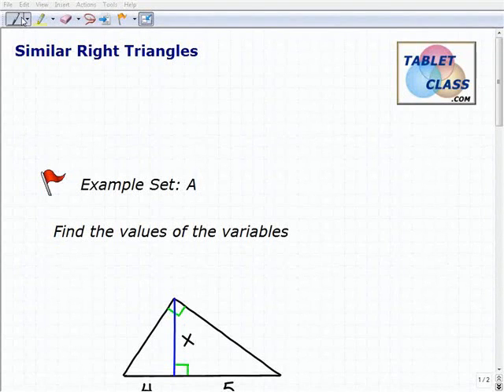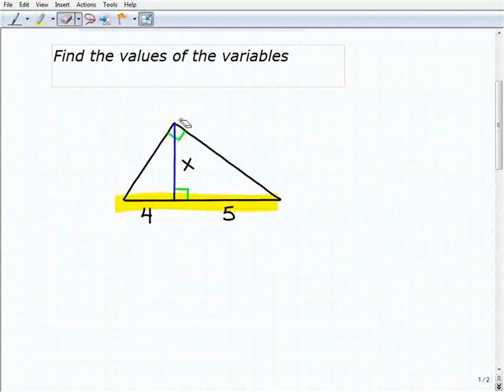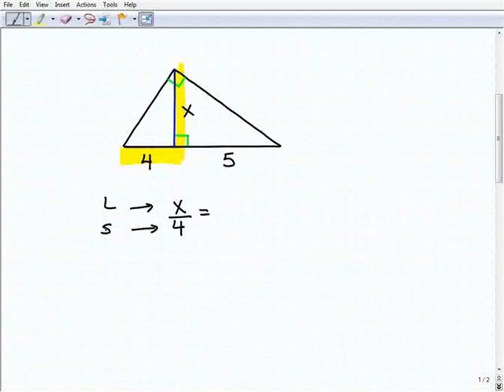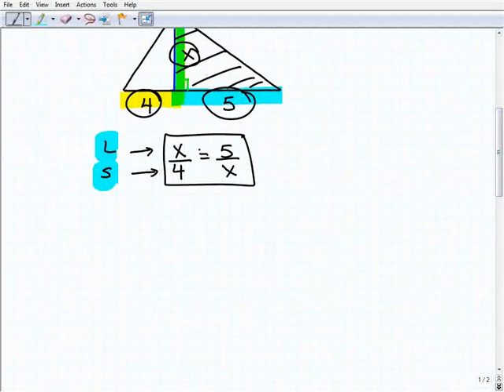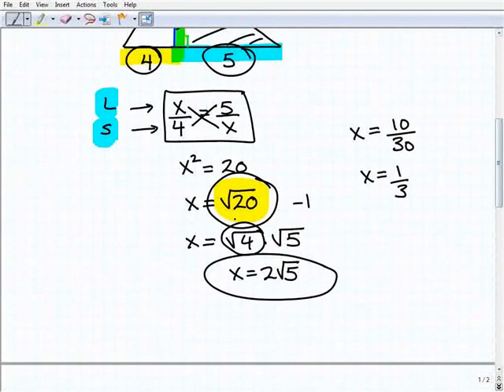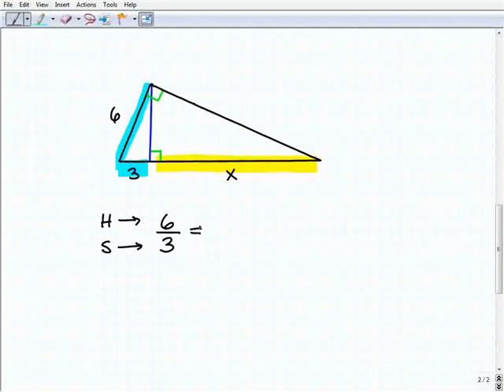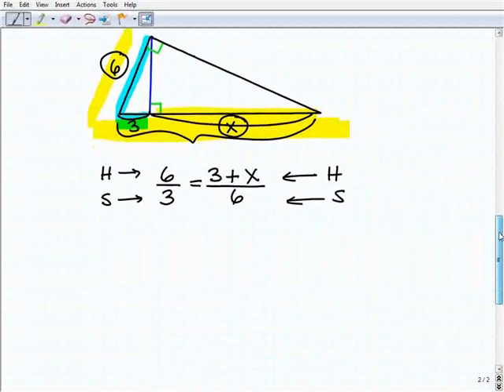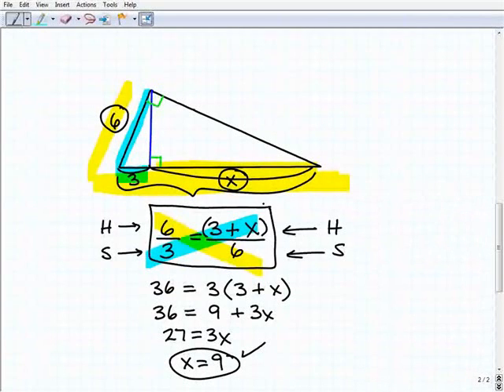Saxon Homeschool Math Geometry - TabletClass.com